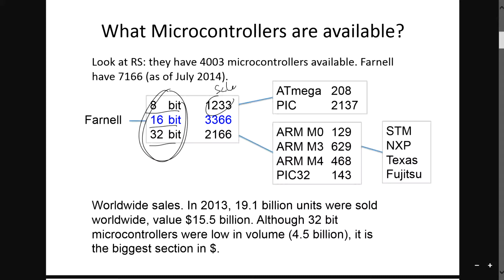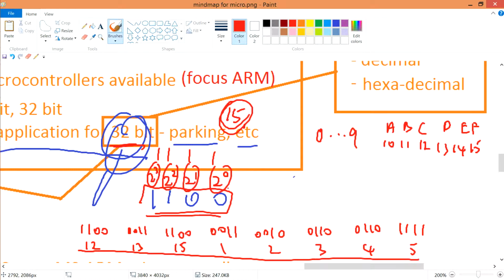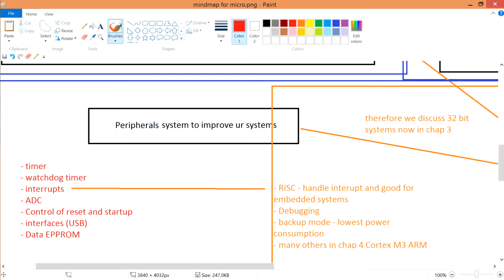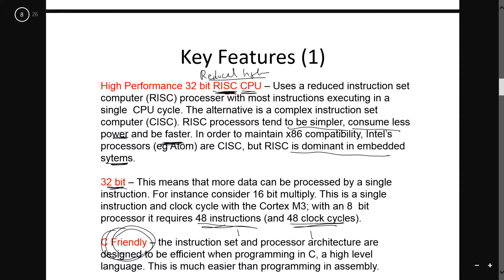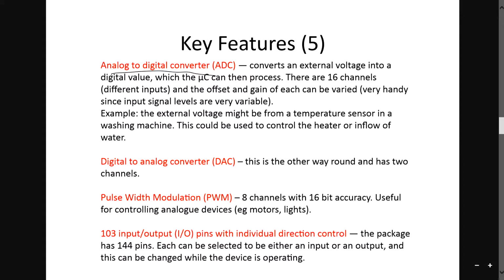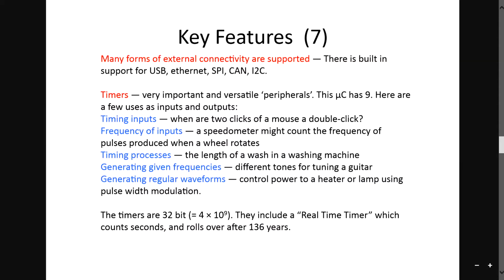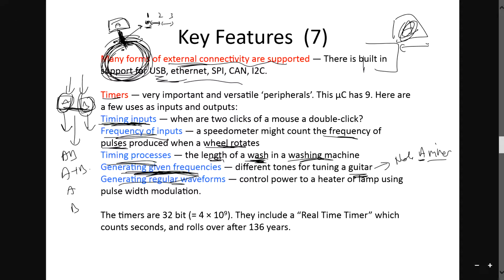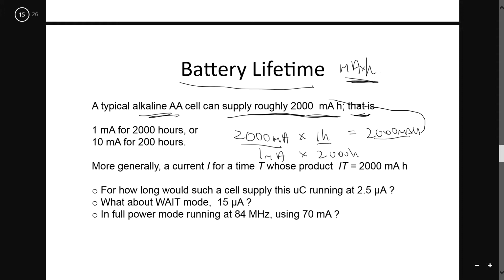v3 chap 3 programming skip, now chap 4 ARM cortex M3 microcontroller description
- 1 instruction - 1 clock cycle
- meaning of break points need to know
- what is coresight
- clock oscillator i duno need find
- there are many definitions that are define properly touchup them when u free